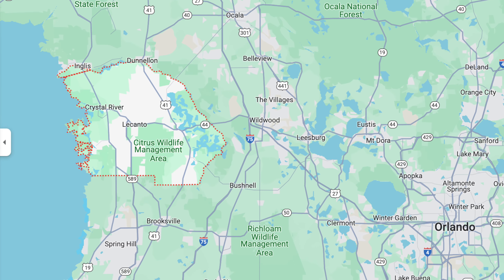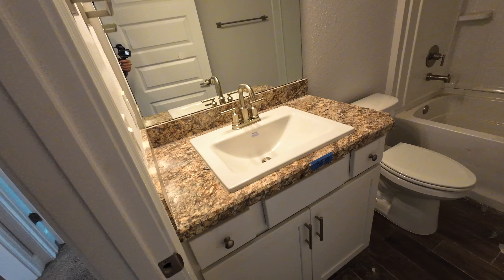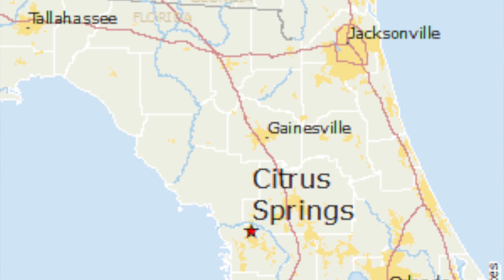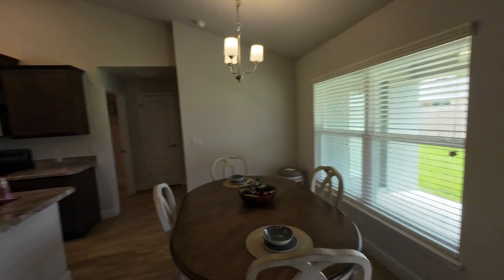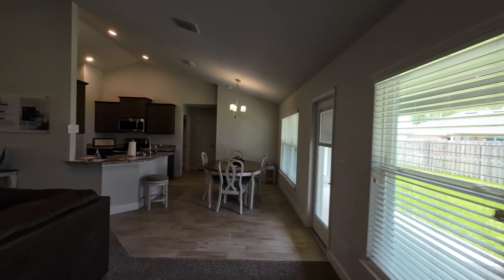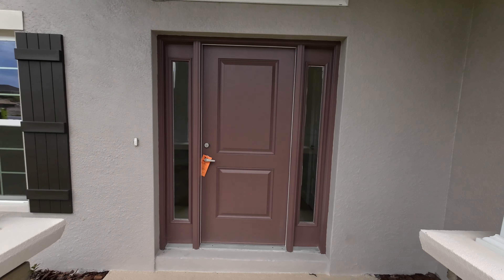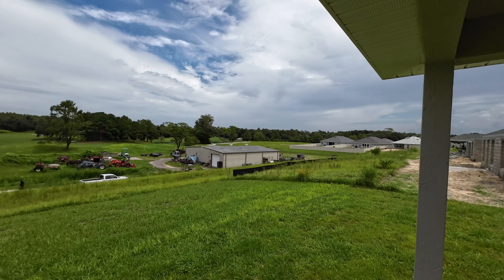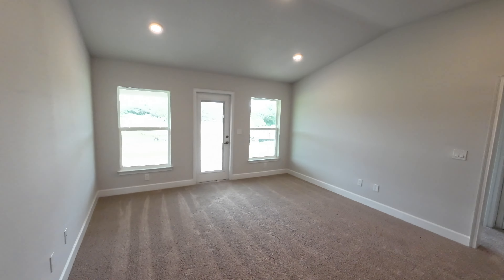Inside 3 NEW CONSTRUCTION Florida Homes For Sale from the $270,000's! HUGE BUILDER INCENTIVES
In today's video we tour 3 new construction homes currently for sale in Citrus County, Florida.  Two are in Beverly Hills, and one is in Citrus Springs.  Today's homes currently have $20,000 flex cash promotional incentives when you use the builder's preferred lender.

People are leaving South Florida, Orlando, and Tampa to enjoy the affordability and laid-back lifestyle in Ocala and Citrus County.

Big thank you to the listing agents and builders for allowing me to showcase these properties.

Interested in knowing what your monthly payment would be?  Use this mortgage calculator

My name is Ryan Fowler and I'm a REALTOR® with Robert Slack LLC in West Central Florida, Citrus County.

YOUR RESULTS MAY VARY.  THE INFORMATION PRESENTED IN THIS VIDEO IS SUBJECT TO CHANGE.  CONSULT A CPA FOR PROFESSIONAL FINANCIAL ADVICE AND BE SURE TO ANALYZE ALL RISKS BEFORE PROCEEDING IN A FINANCIAL TRANSACTION.